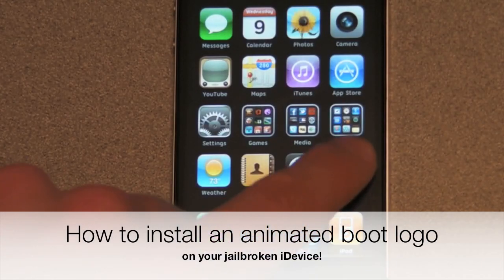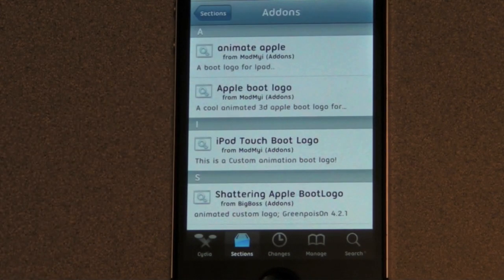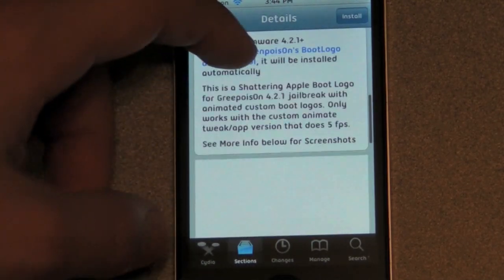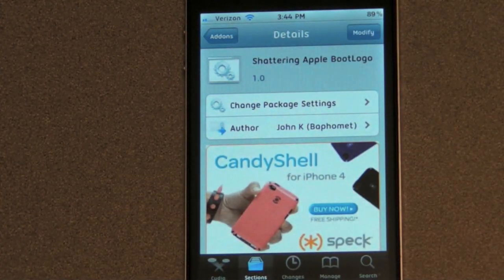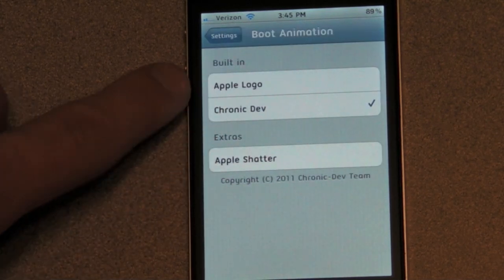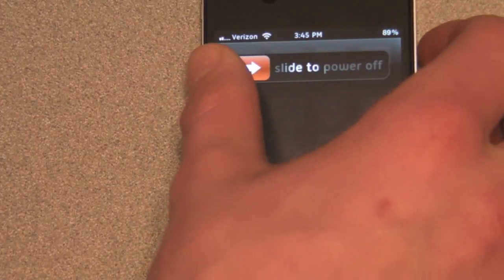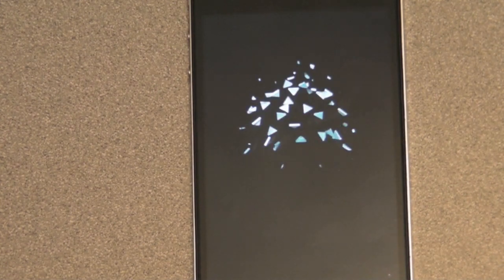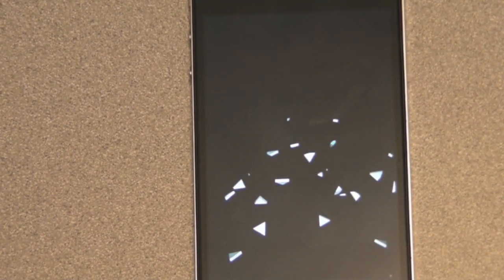Quick Tip (Intermediate): How to install an animated boot logo on your iDevice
This quick tip will teach you how to install an animated boot logo on your iDevice!

Also, I am looking for someone to make me an intro for these Quick Tip segments, so if you can make me an intro, message me!